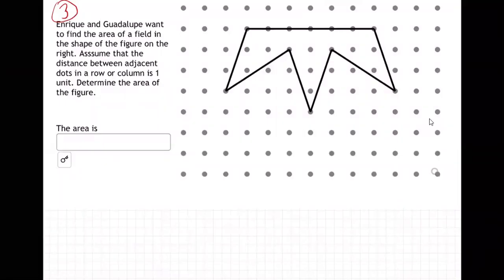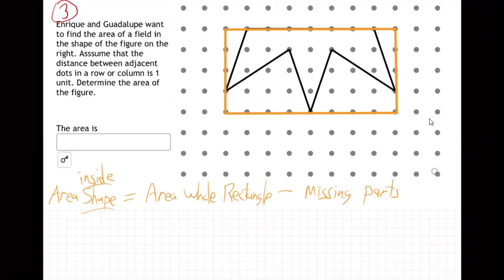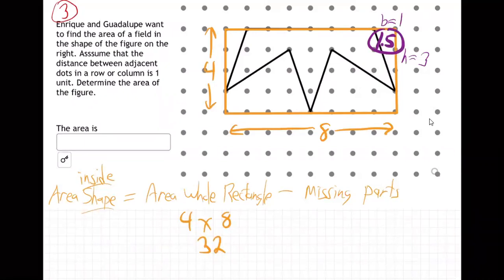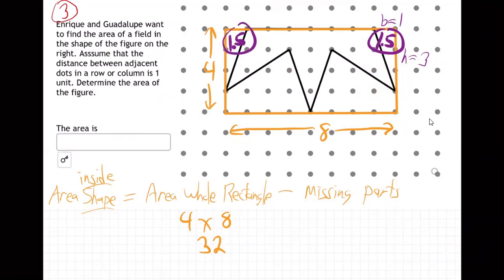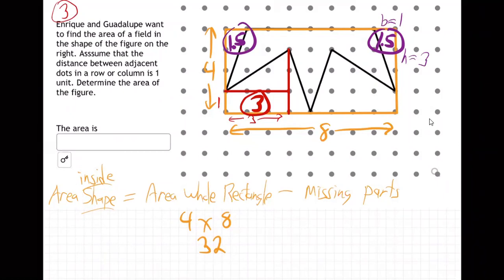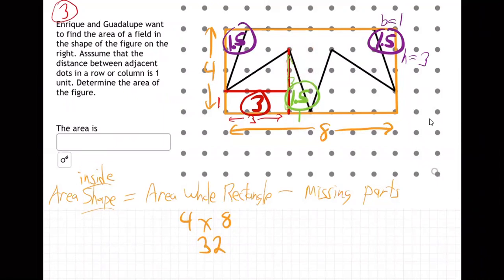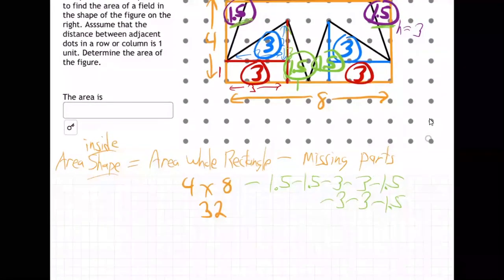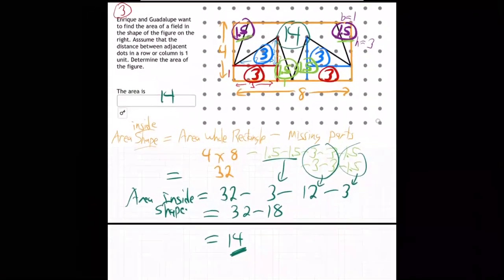m10b-Unit 2 Lecture HW#7 - 3